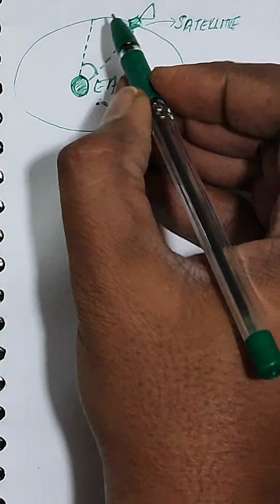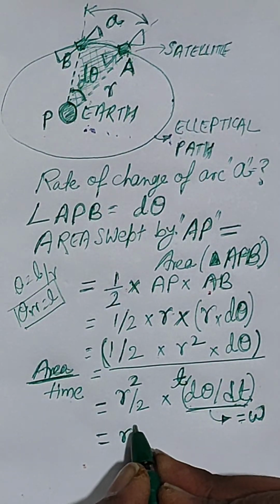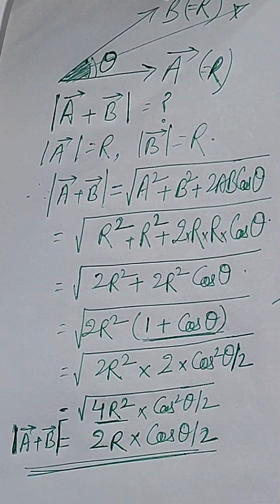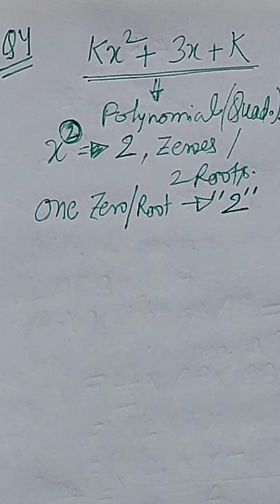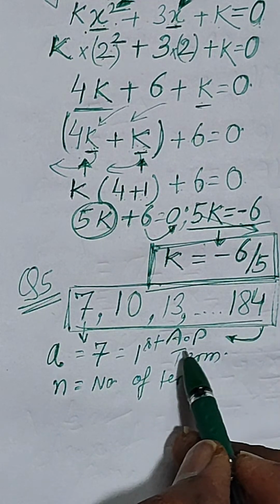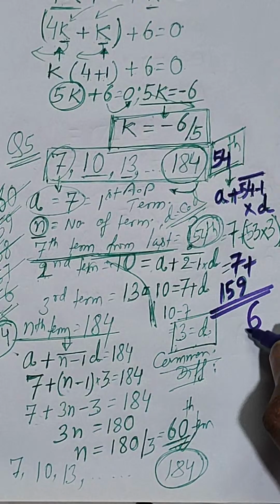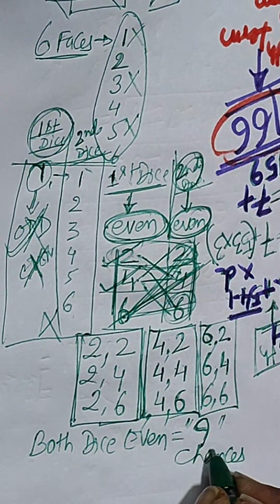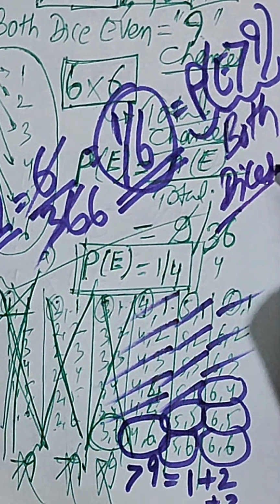📡🛰️ Rate of Change of Arc "a" = ?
Q1. A satellite goes along an elliptical path around Earth. The rate of change of Arc "a" Swept by line joining Earth and satellite is proportional to a)r b)r² c)r½ d)r³/² ?
Q2. Two vectors A and B of equal magnitude are inclined to each other at angle theta then the value of Mod A + Mod B =?
form
Learn
learning
study
school
competition
knowledge
technology
technique
trick
idea
concept
style
class
Theorem
Law
answer
Coach
Coaching
Teaching
Teacher
Master
Gyan
Guru
Question